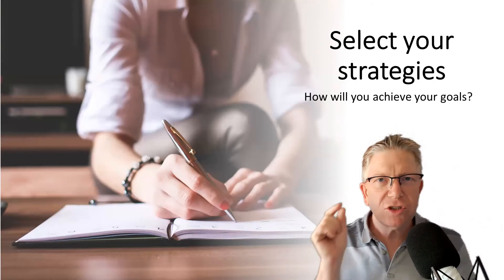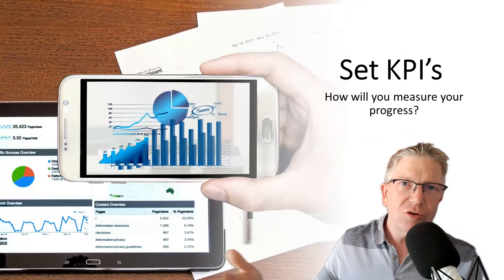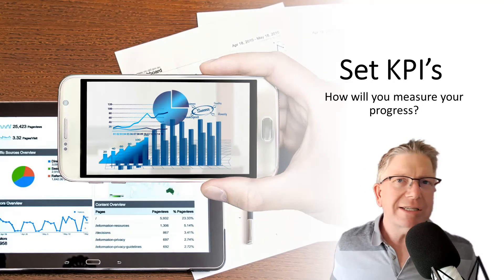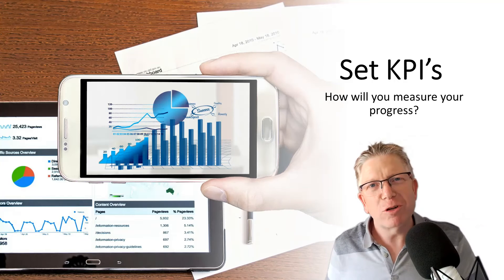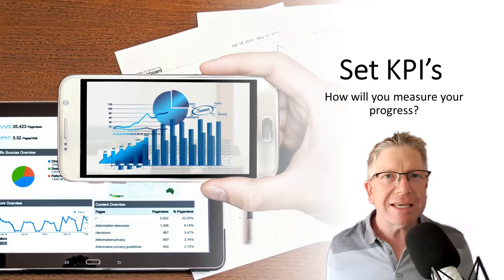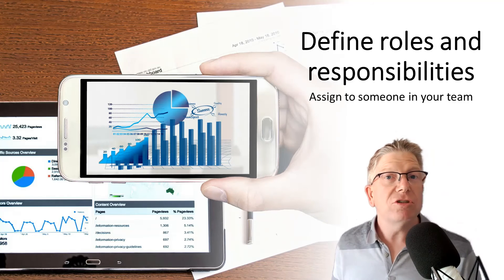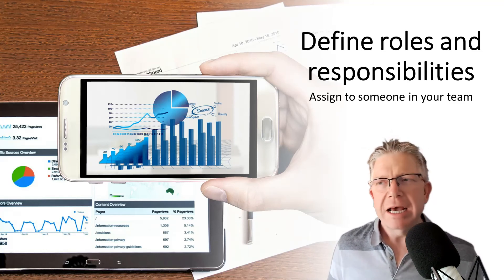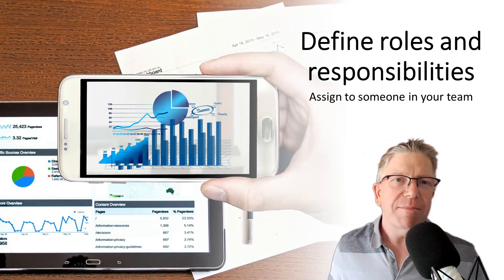How to make a Social Media Marketing Plan to Grow Your Business 2022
Do you want to grow your business?  It's time that you had some kind of Social Media Marketing Plan in place! This video will teach you exactly what you need to know about social media marketing, and how to make a plan for your business.

You'll learn the basics of social media marketing, including why it works so well for businesses like yours. We'll also show you how to create a social media marketing plan that fits with your goals and budget. By the end of this video, we're confident that not only will have learned something new, but also be ready to start implementing social media marketing strategies in your business right away!

Get a business coach to help you build your business!
Building your business can be a daunting task, thankfully, you don’t have to do it alone.
Work one on one with your dedicated Business Excelerator® guiding you step by step through your business growth journey.
Choose from weekly, fortnightly or monthly Mindstretch sessions with your Business Excelerator®. You’ll also have unlimited access to your Business Excelerator® in between your sessions via email, the private online community or a quick call if you need. We’re only a phone call away!